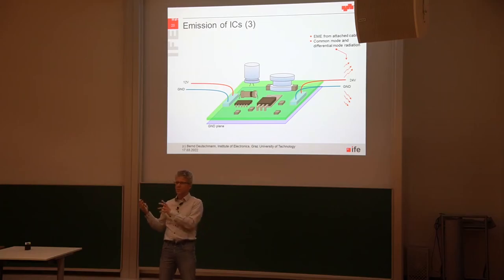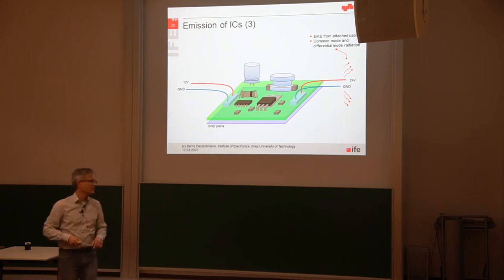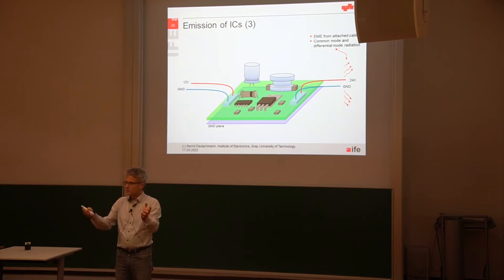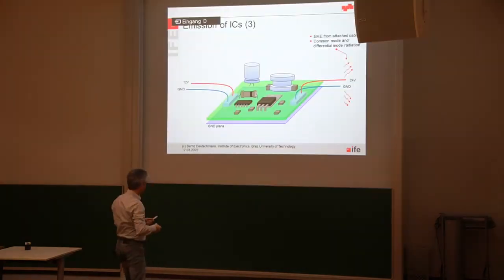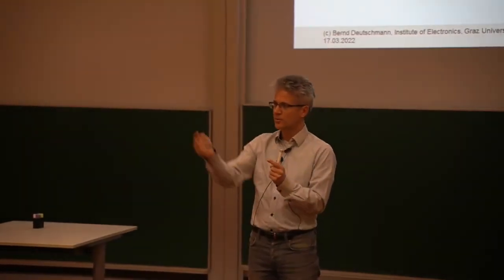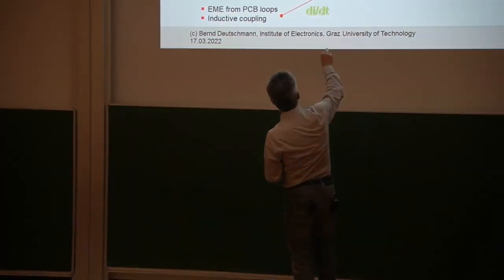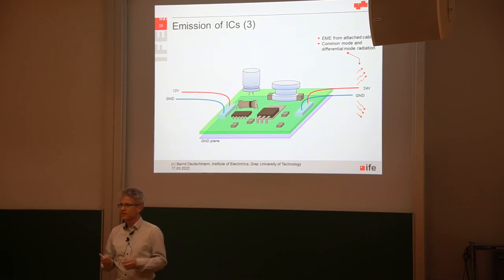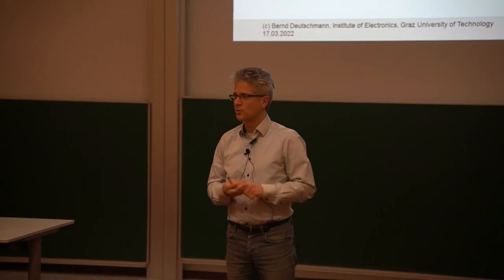Common Mode Emissions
Bernd Deutschmann
439.210 Electromagnetic Compatibility of ICs

00:00 Differential and Common Mode Emission
01:00 Ground Plane = Signal Return Plane
02:13 DM Mode Emission
02:30 CM Mode Emission
03:30 Loop
04:00 Parasitic Inductance
04:30 Big Voltage: du = L * di/dt
05:05 Ground Plane not Zero
06:40 Current Path